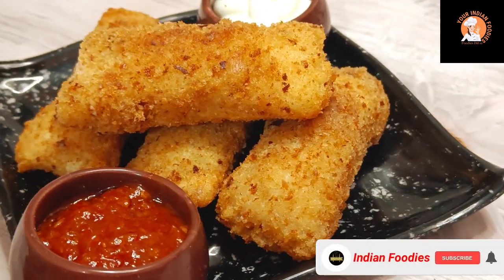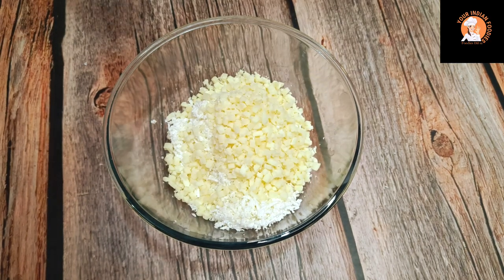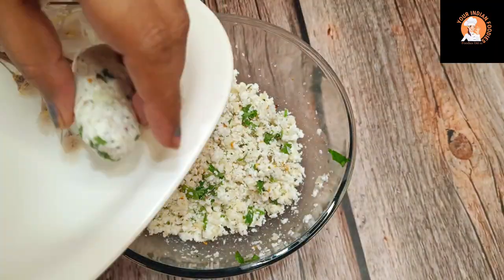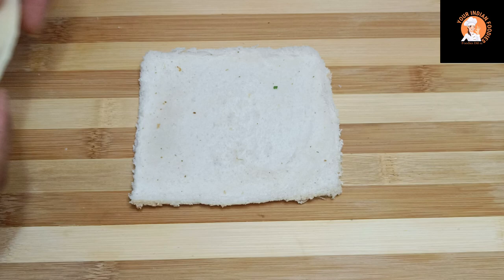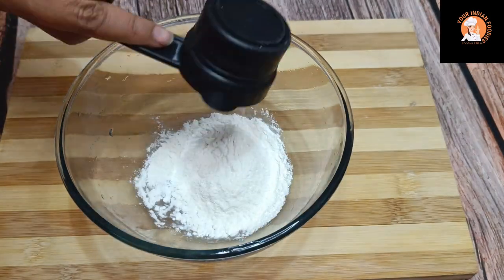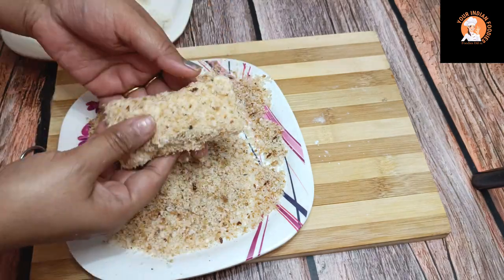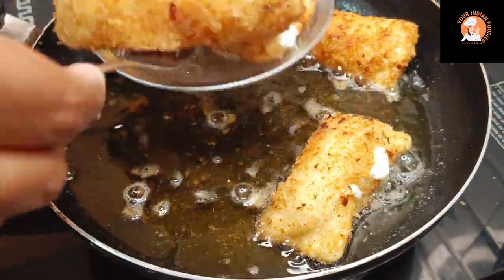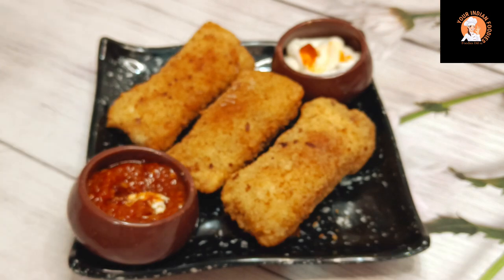Paneer Cheese roll|Cheesy bread roll|Party Perfect snacks|bread spring roll|Cheese Balls